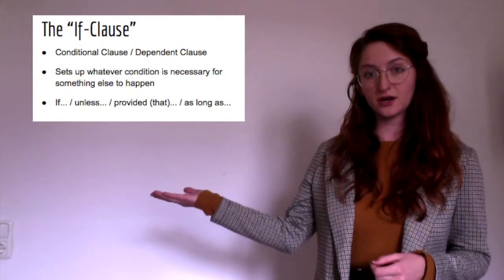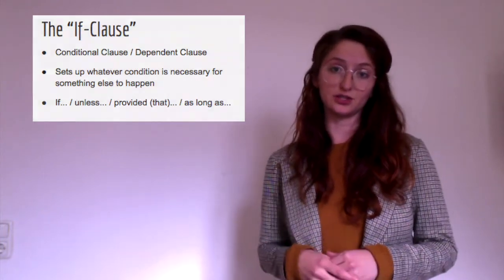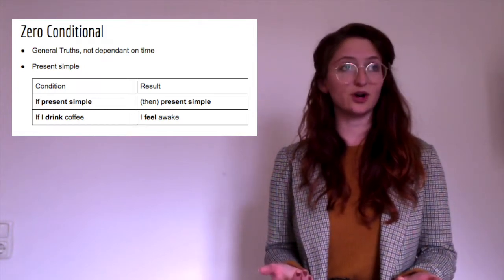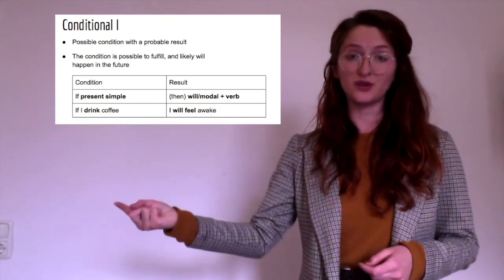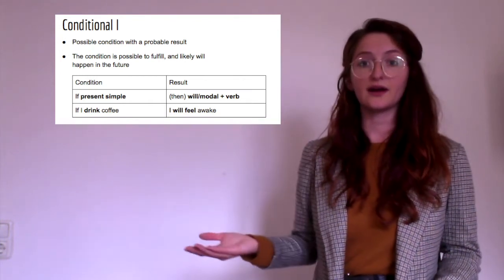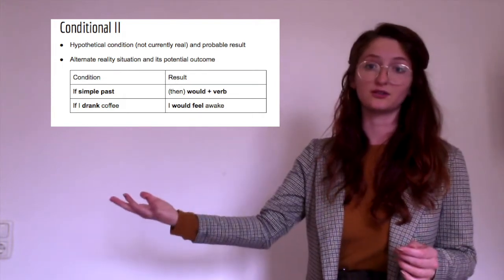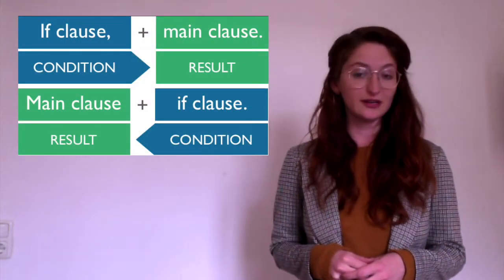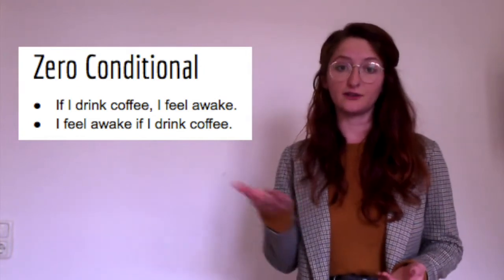ESL Conditionals in English: Zero Conditional, Conditional I, and Conditional II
Let me know if you have any questions! This is just a basic overview of 3 types of conditional. The conditional in English is much more complex than this, but hopefully this gives a basic idea of it!